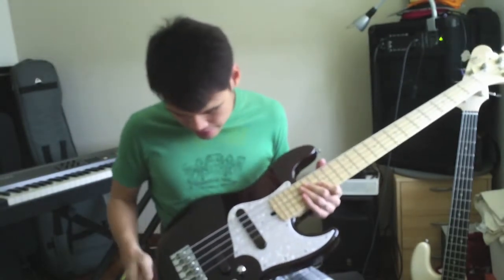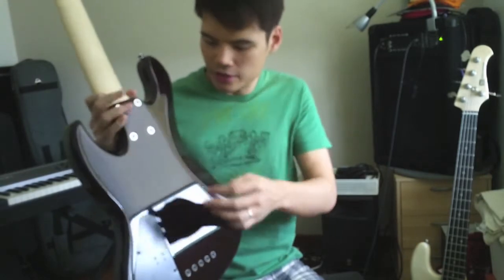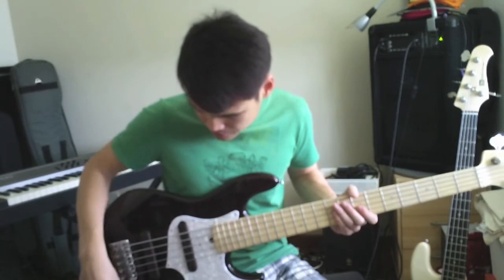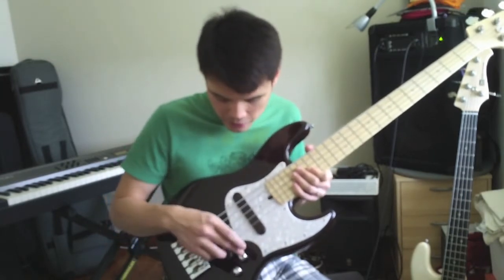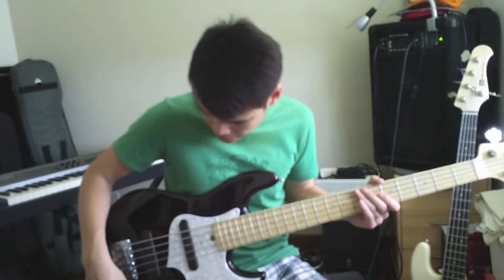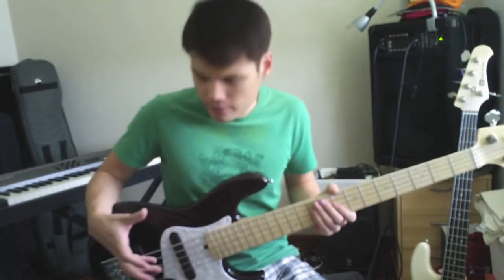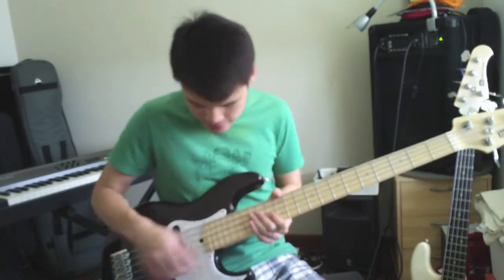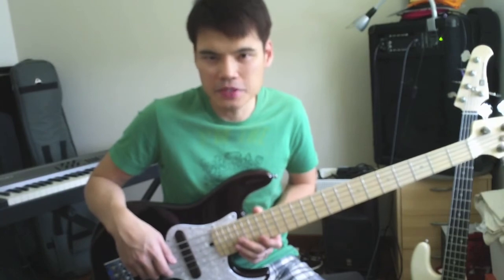Xotic XJ1T5 - Walnut Blonde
The XJ1T has gained reputation as one of the best jazz basses in the market. Build quality and tone is unmatched! If you are a fan of jazz basses, try the XJ1T and you will be convinced that this is the last jazz bass you need.

If you like Marcus Miller, you will absolutely love this bass!

Ash body and Maple fingerboard
3 band 18V tri logic preamp
Switchable mids (400/800) and treble (6k/12k)
Rosewood pickup covers with built-in thumb rest
Luminova fretboard and side markers
Body through stringing
Custom Xotic Protec Contego case

SG$4,050

bassFREQ - your ONLY cure for GAS!